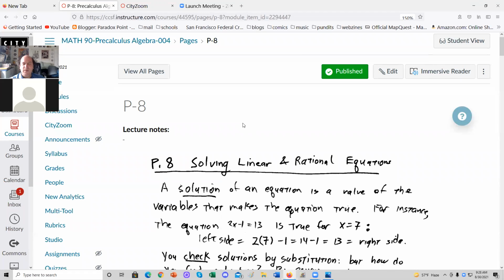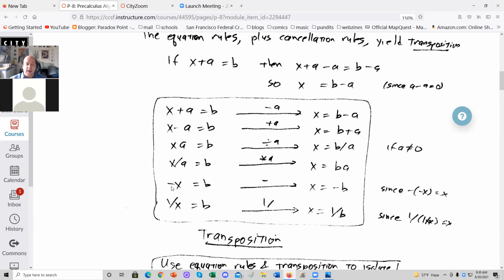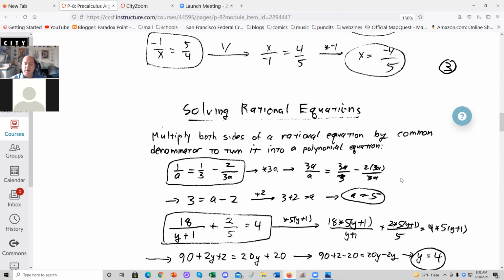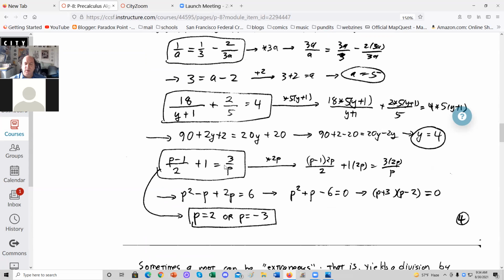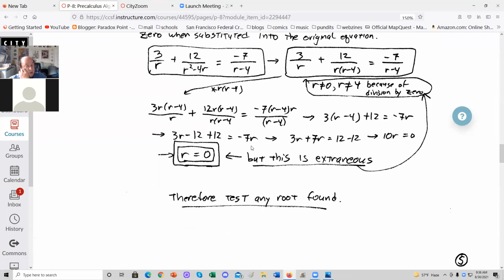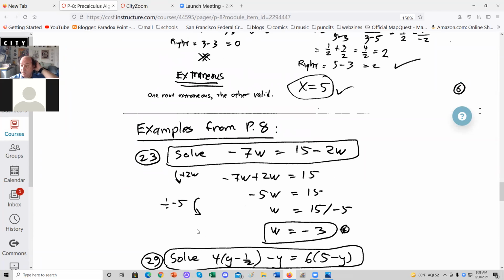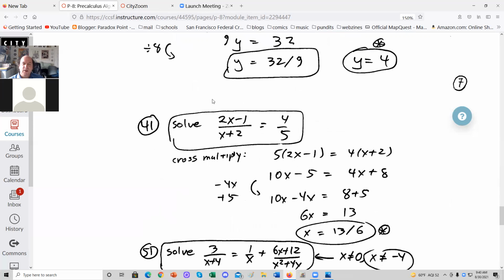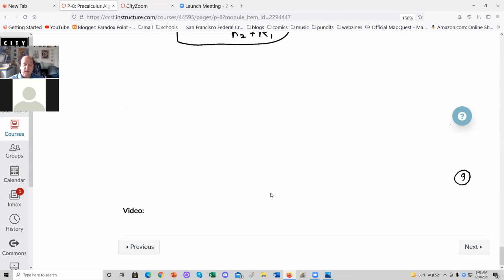fall 2021 90 P 8